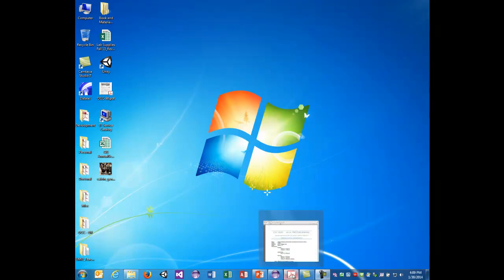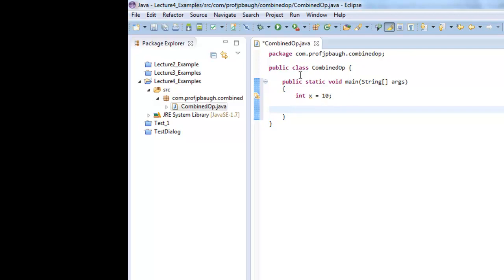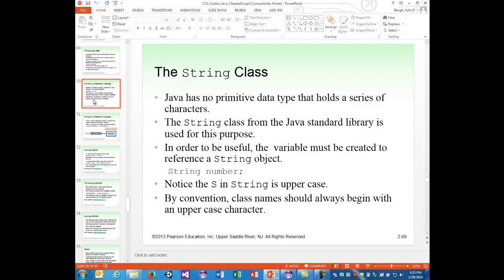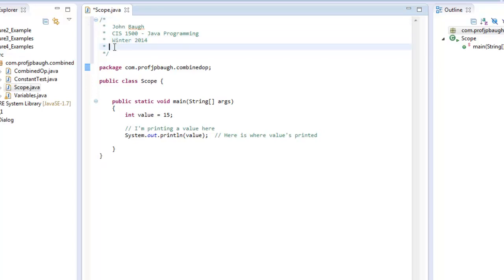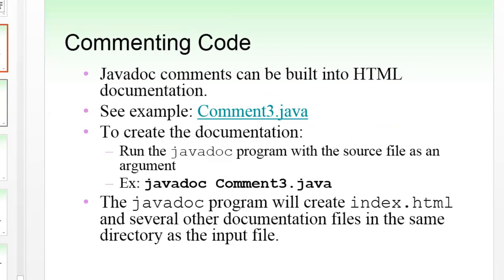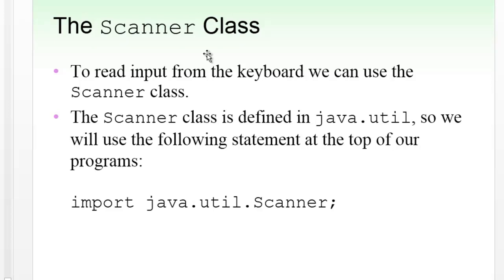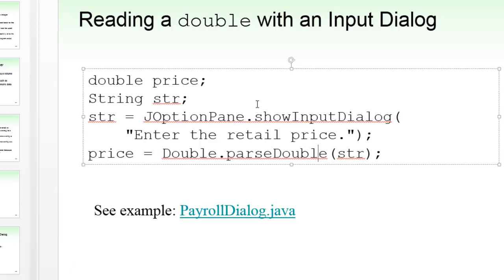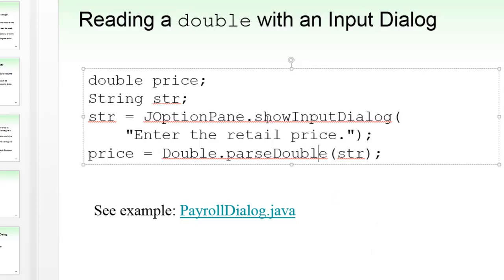CIS 1500 - Winter 2014 - Java I - Lecture 4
Lecture on more Java Fundamentals.  Compound (combined) assignment operators, String class, parsing, user input via Scanner, using the JOptionPane class for GUI interaction